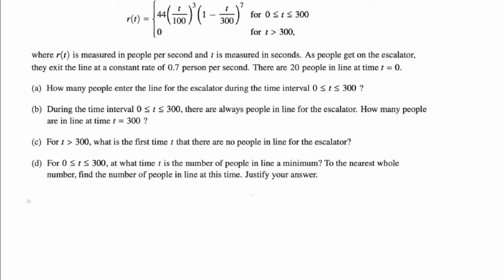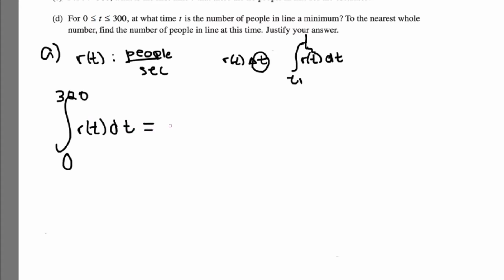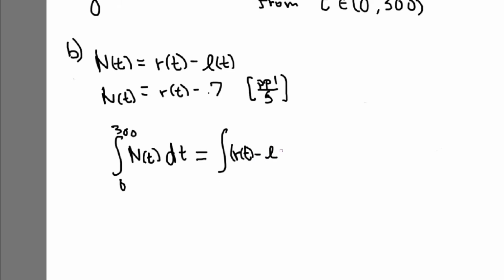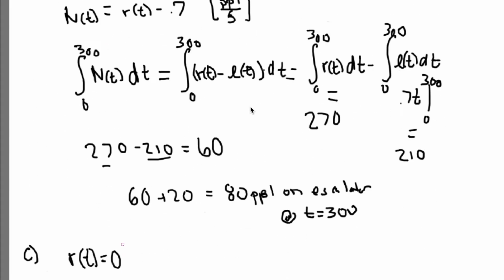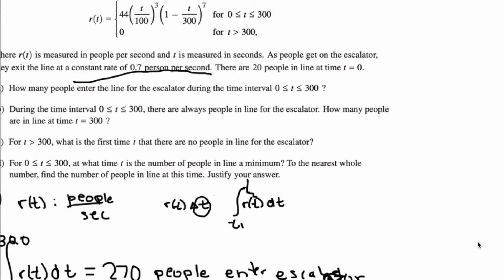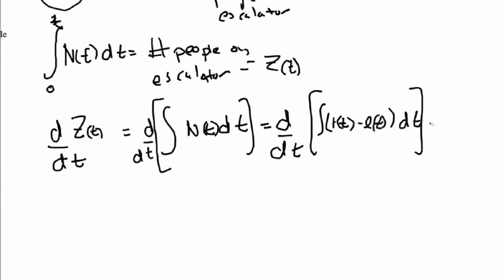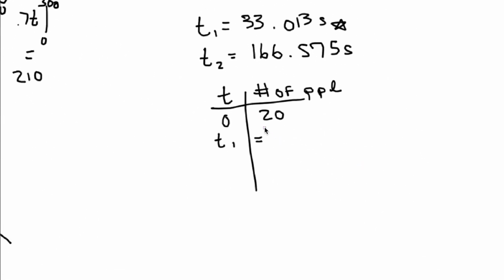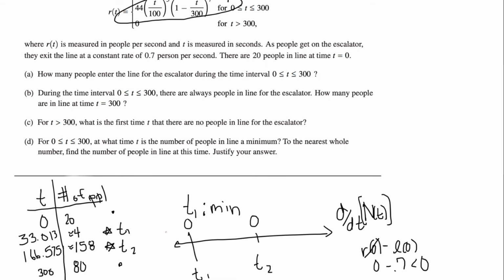2018 AP BC Calc Test | Free Response Question #1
Free response #1 from 2018 AP BC Test